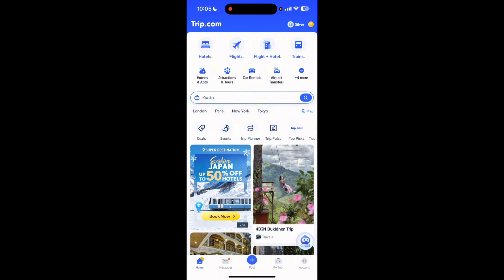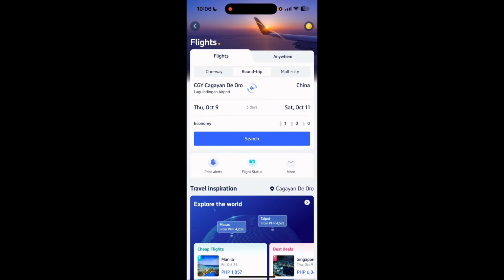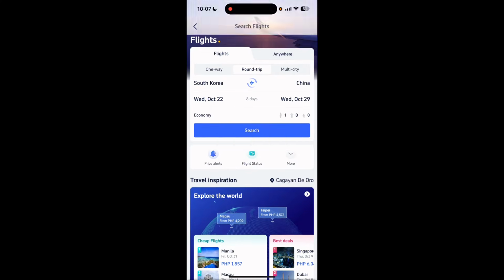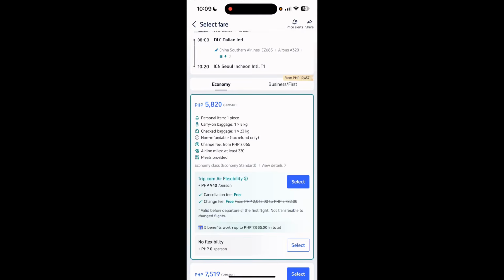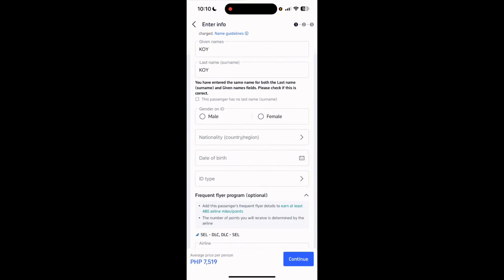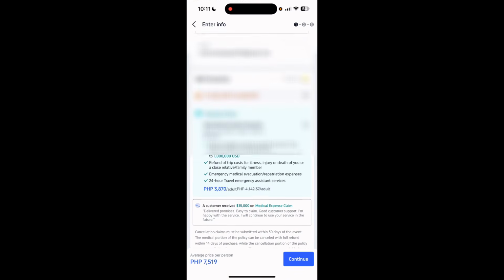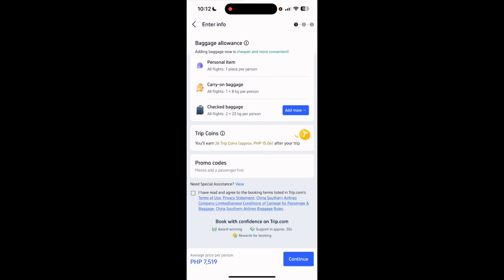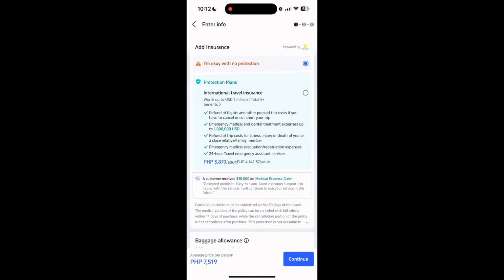How To Book Flight On Trip.com App (Full Guide)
Learn how to book flights on the Trip.com app with this comprehensive guide! This video will walk you through every step of the flight booking process, from searching for the best deals to confirming your reservation. We'll cover tips for finding cheap flights, understanding different fare types, and navigating the app's features to ensure a smooth booking experience. Whether you're a first-time user or looking to optimize your travel planning, this tutorial will help you confidently book your next adventure. Get ready to explore the world with ease and convenience!